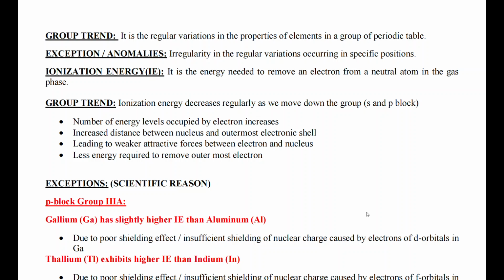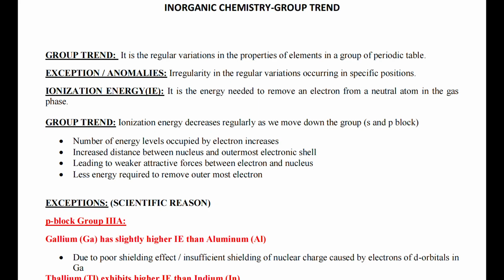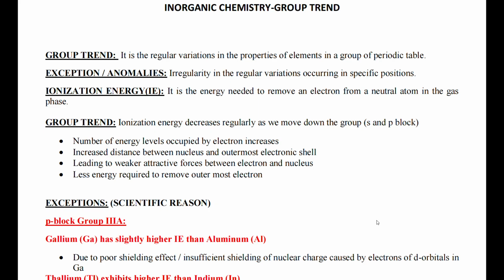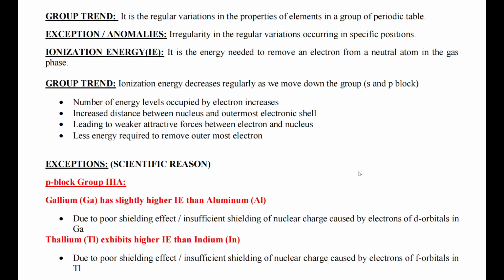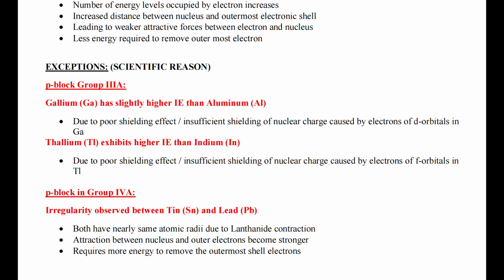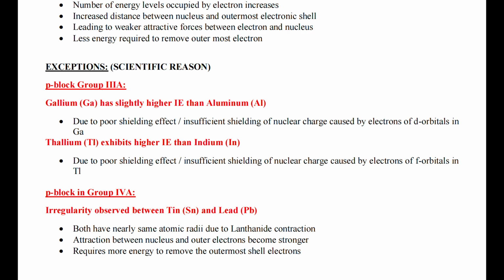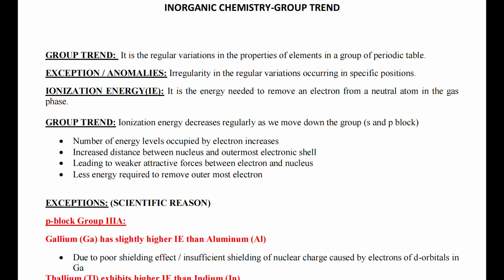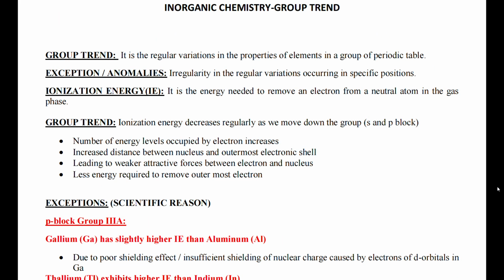Inorganic trend in chemistry Ionization energy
Detailed explanation.

Define group trend.
What do you understand by exception in group trend?
Discuss group trend of ionization energy.
Why ionization energy decreases as we move down the group?
Discuss exceptions.

LET ME KNOW IF STILL ANY QUERY?